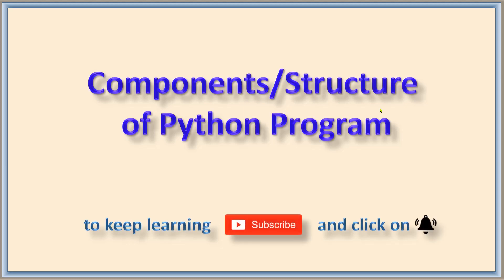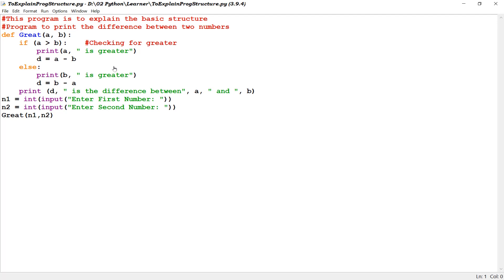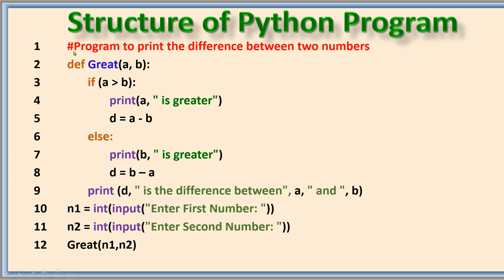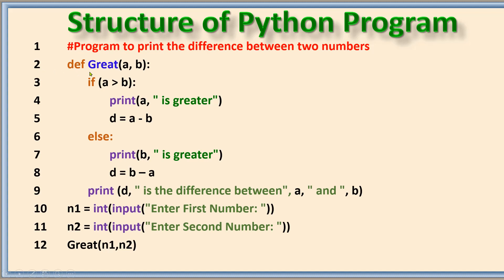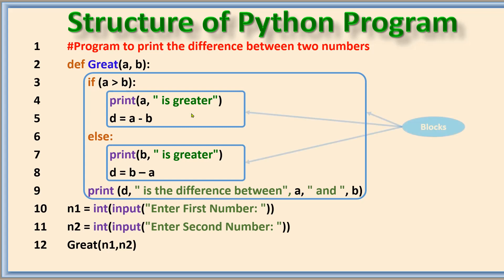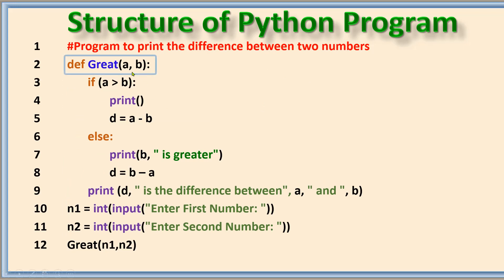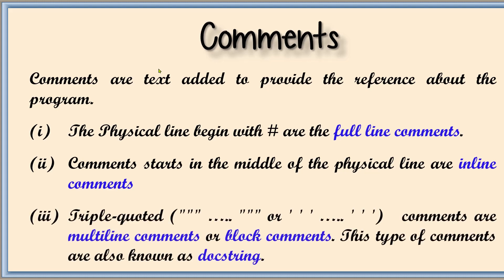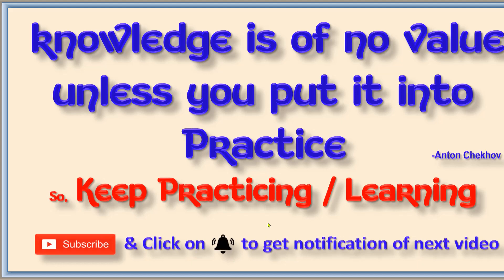04 Basic Structure and Components of Python Program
Structure and Components of Python Program is been explained and demonstrated using a simple example program.